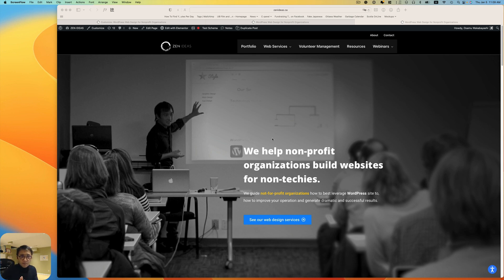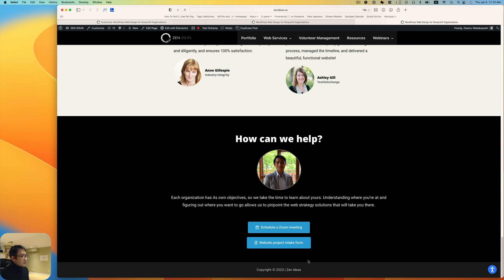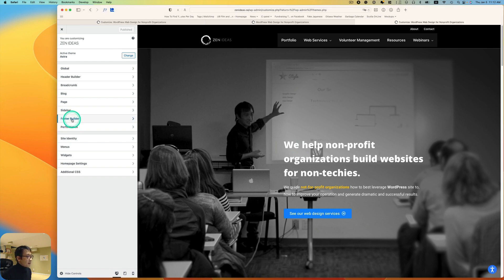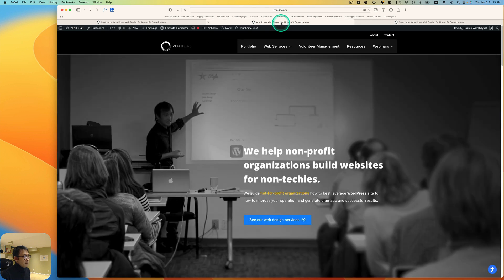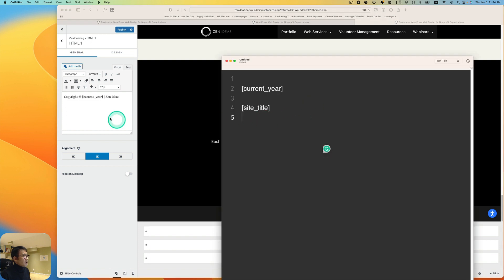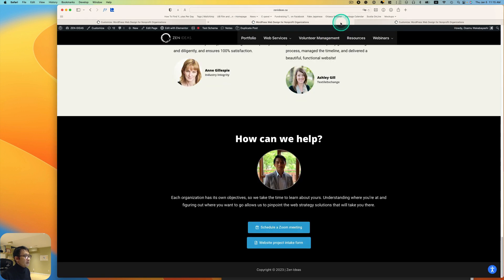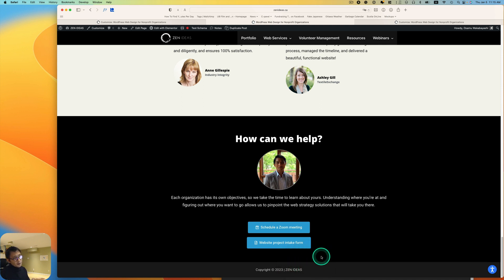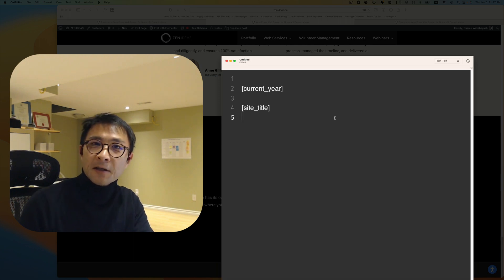How to change the copyright year and site title with Astra theme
Often we need to remember to change the footer year up to the current. In this video, I show you how to change the footer content manually and use shortcodes for the current year and your site title. You will never have to change the year on the footer manually again.